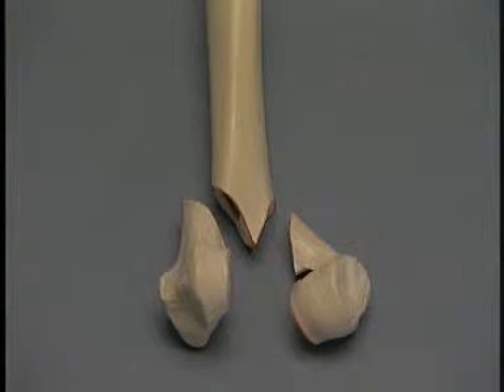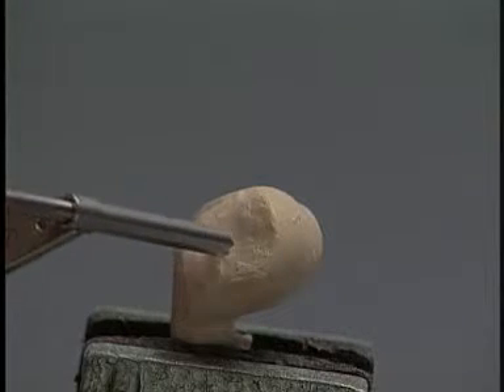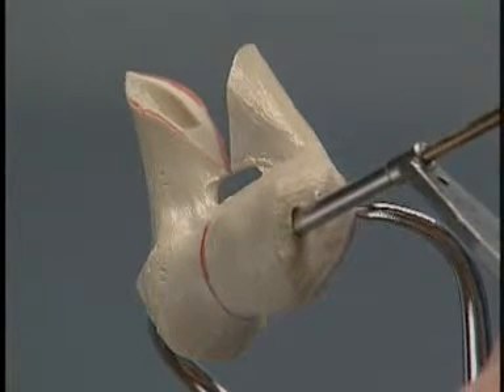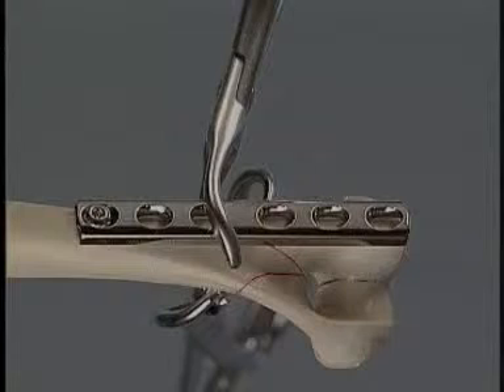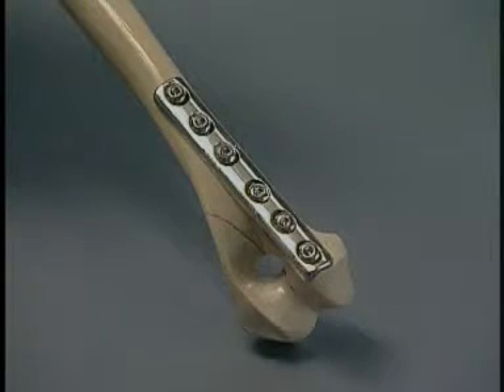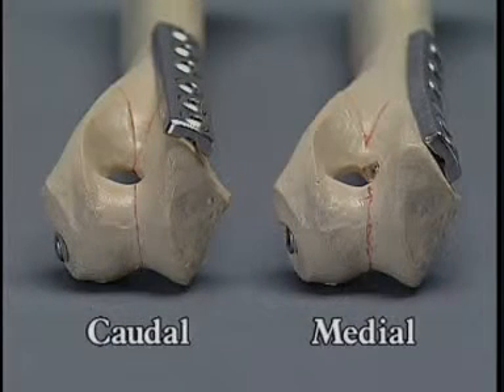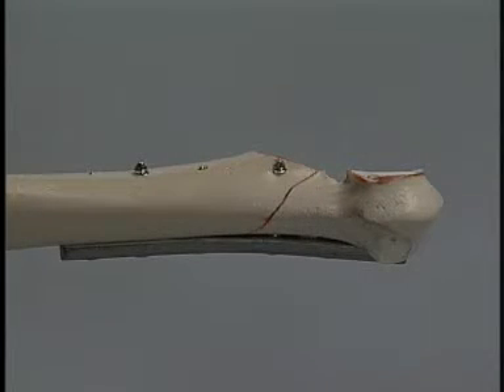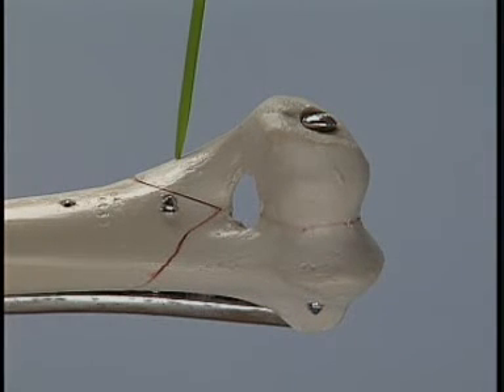ortopedia veterinaria, veterinary orthopedics